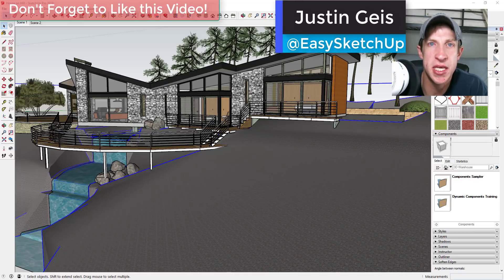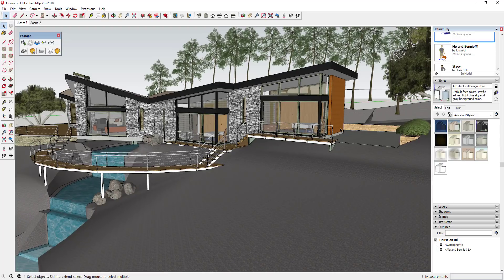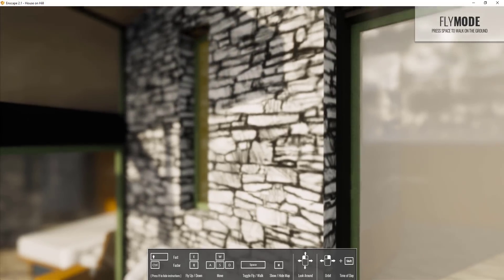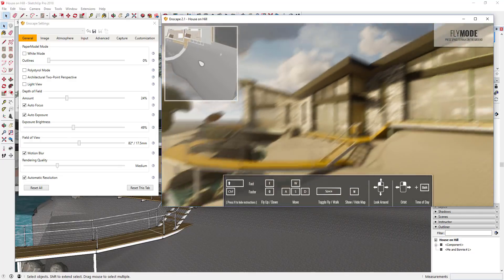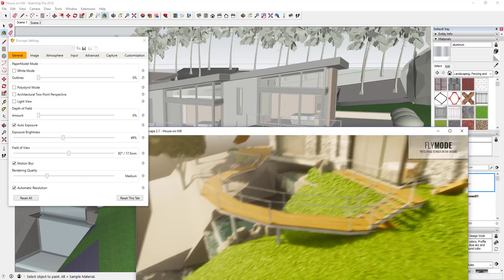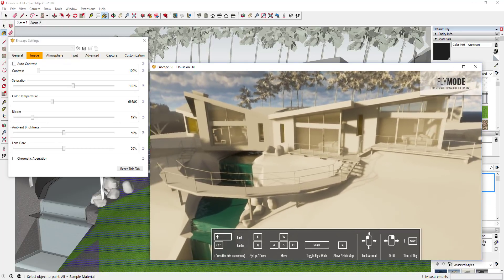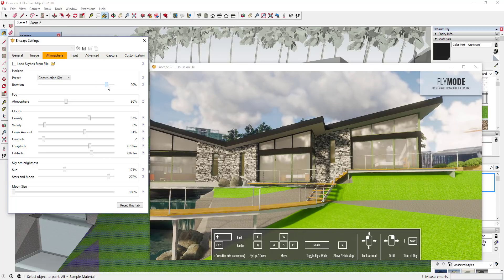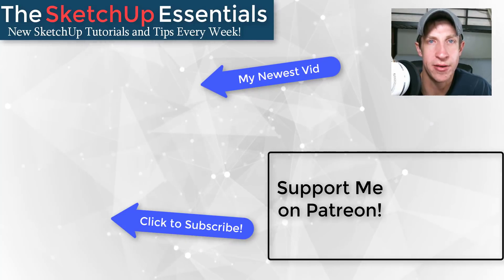Real Time Rendering in SketchUp with Enscape - Photorealistic Video and More!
In this video, we talk about using the real-time rendering extension Enscape to create realistic images from your SketchUp models. Using Enscape's SketchUp extension, you can quickly and easily create high quality visuals and renderings without spending long amounts of time waiting for them to render. Model material management is made super easy with their naming material system.

Also - apology to Christophe Szabo - he's the actual creator of this model in the 3D warehouse, so credit to him for this great model. The model listed in the video is actually a copy of his original - Here's a link to his model!